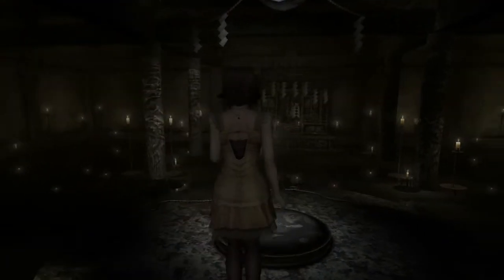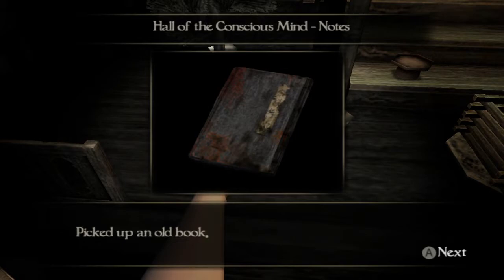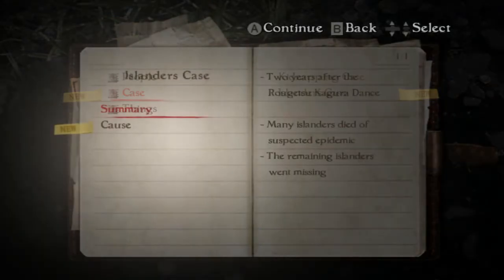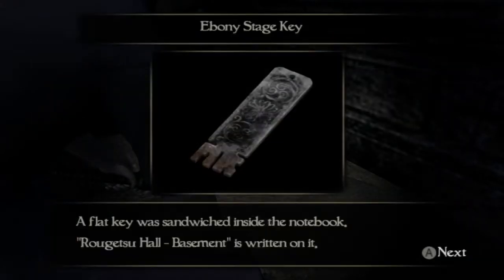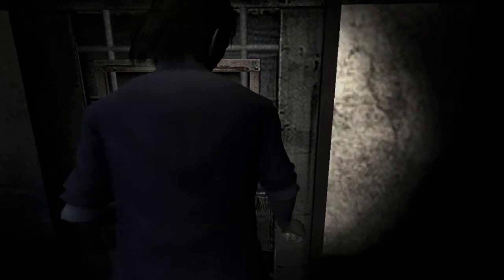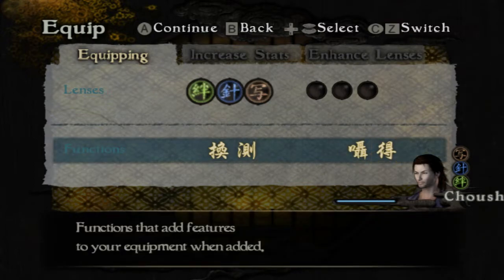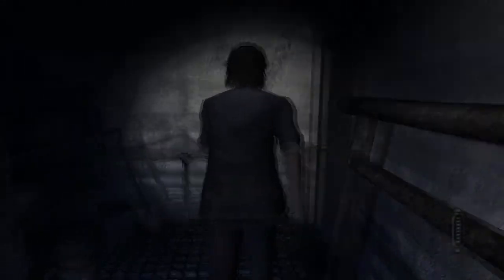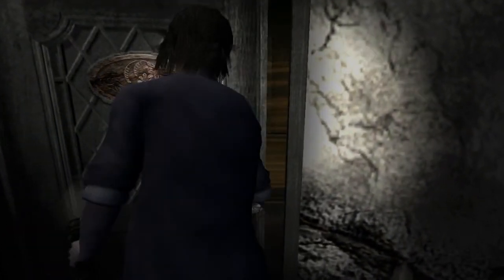Fatal Frame 4: Mask of the Lunar Eclipse [Part 25] Lingering Cherry Blossom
A blind & commentated Let's Play / Playthrough / Walkthrough of the fourth entry in the popular camera ghost-hunting survival-horror series, Fatal Frame (aka Project Zero aka Zero) IV: Mask of the Lunar Eclipse. We join a small cast of characters including Madoka Tsukimori, Misaki Asou, Choushiro Kirishima, and of course the main character, Ruka Minazuki. They have all come to Rougetsu Island, a place where they as little girls (and a detective) were kidnapped for a strange ritual to prevent something known as 'blossoming'... They were saved by the detective, but years later they all seem to be drawn to the island once more at the same time. It's abandoned now, but spirits seem to lurk inside... The Tsukimori Song... The waxing moon... Blossoms in Moonlight... A Lost Friend... A Mental Hospital... A Lighthouse... A Mask Maker... How does it all fit together, and how does it play both into the past and the future?